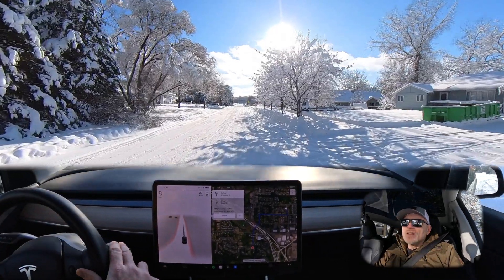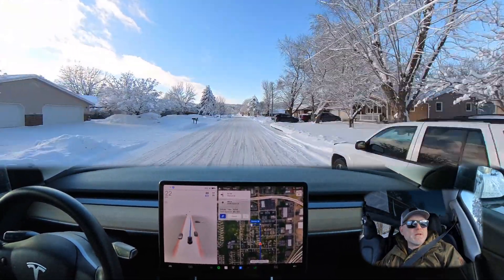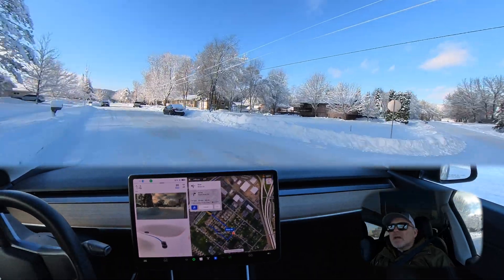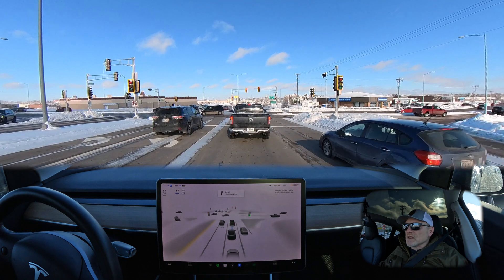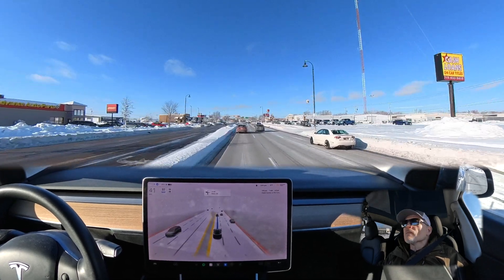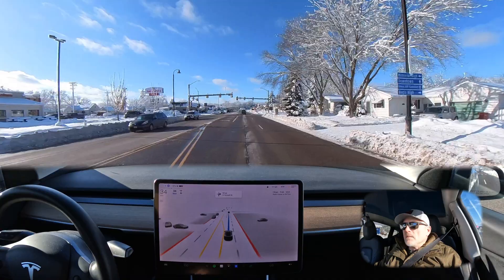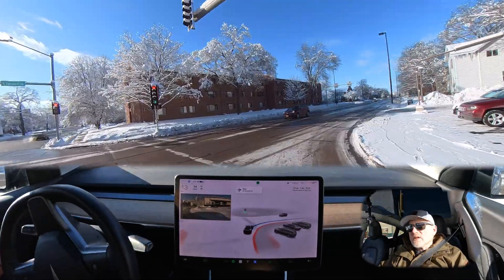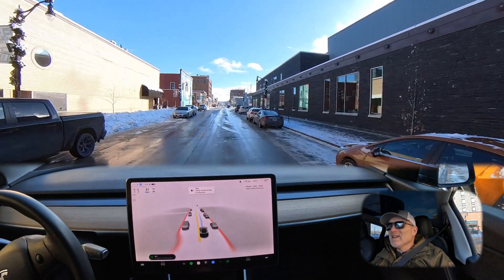Slippery Winter Vortex Snow: Tesla FSD 10.69.3.1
It may look scenic, but it is still slippery. Tesla's latest FSD Beta 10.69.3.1 update provides very capable self-driving in winter conditions. In this drive, I'll show how well Tesla FSD Beta performs on ice and snow-covered roads.

The Winter Vortex that just passed through our area provides a scenic backdrop with snow-covered trees and obscured lane markings on roads.

0:00 Drive Start
14:55 Wrap Up